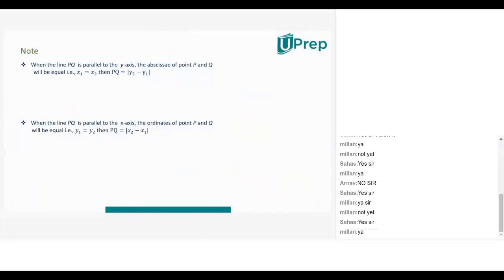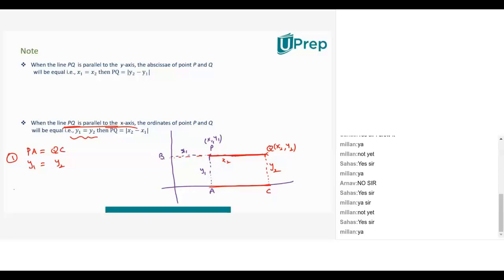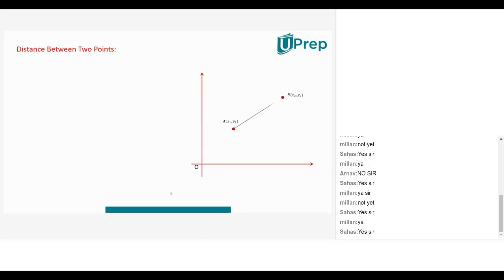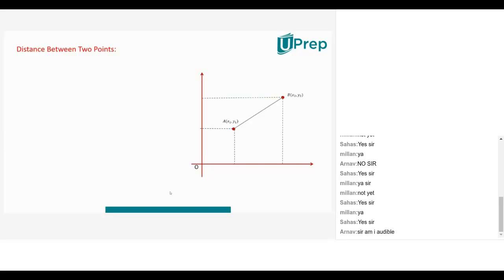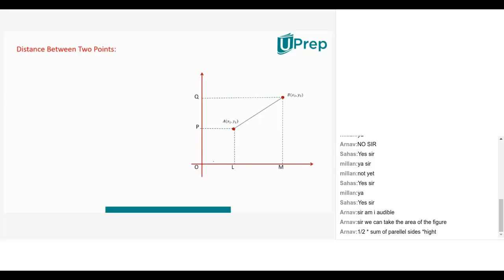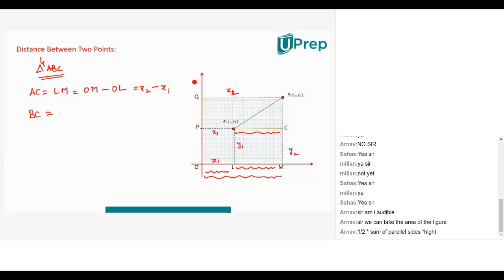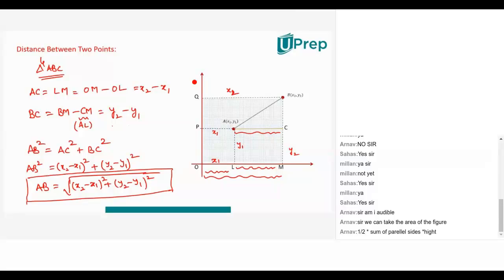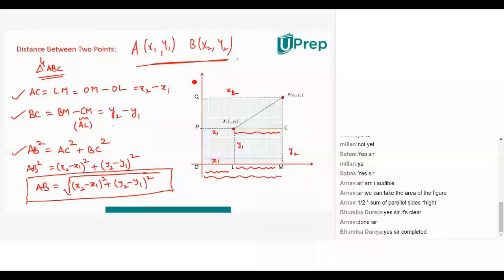Reflection of line segment 2 | Coordinate geometry | Maths | Class 9 | UPrep | IIT JEE/NEET/NTSE/NSO